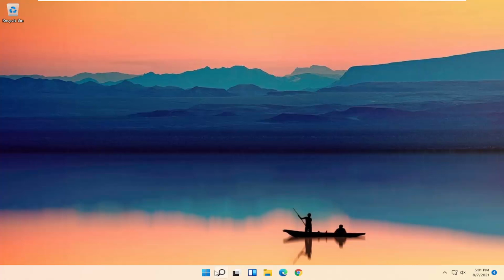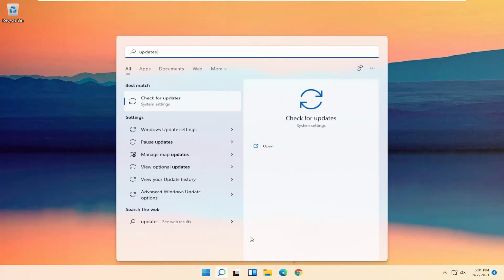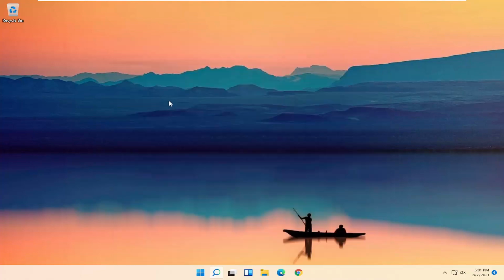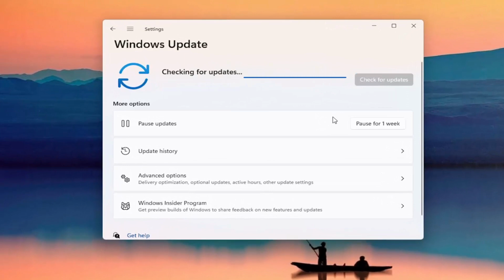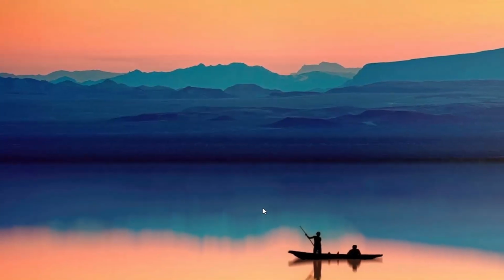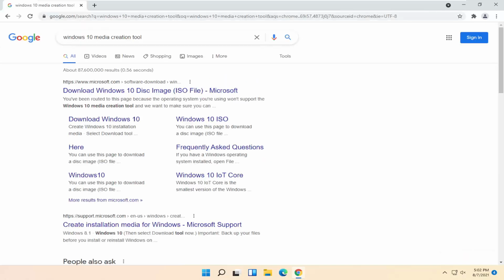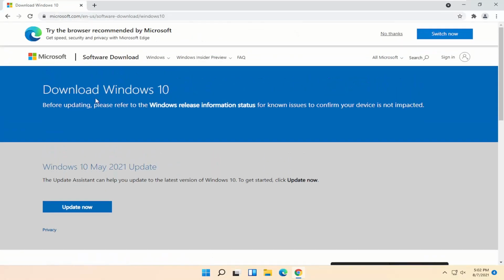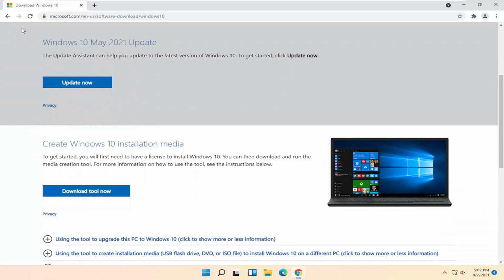[Guide] How to Update Windows 11 Very Easily & Quickly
Updating the software on your laptop is an easy and effective way to make sure your system runs smoothly. When you update Windows 11, your PC will have the latest features, bug fixes, and (most important) security patches.

Here's how to update Windows 11, and check whether you're using the latest version.